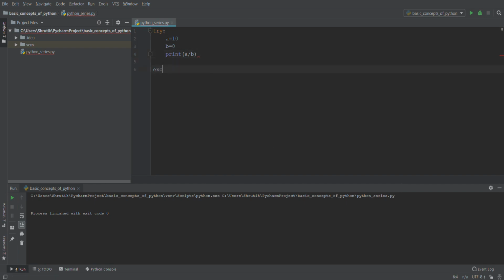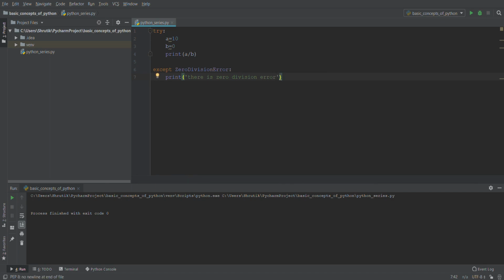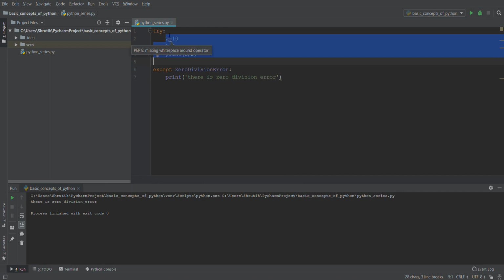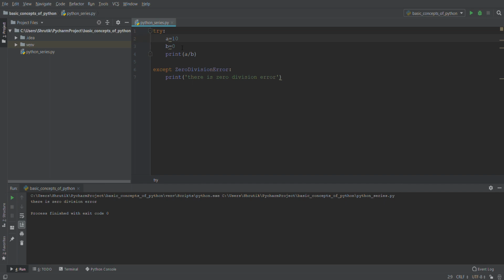Exception handling in python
Here in this video, I have explained how to handle Exceptions in python. Check it out, if you have any doubt you can post it in the comment section.